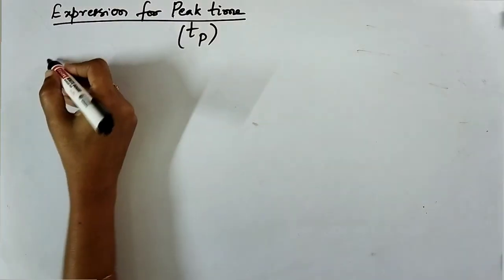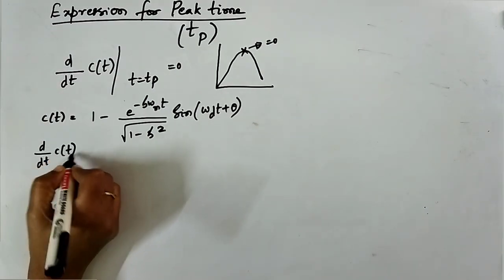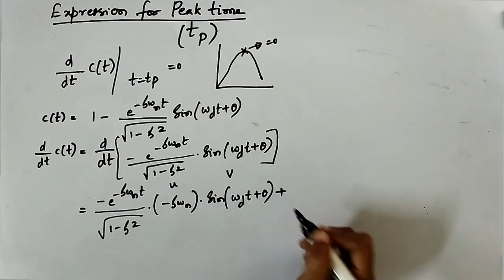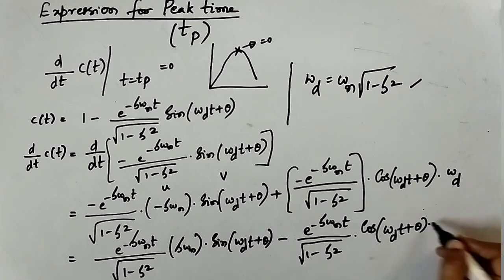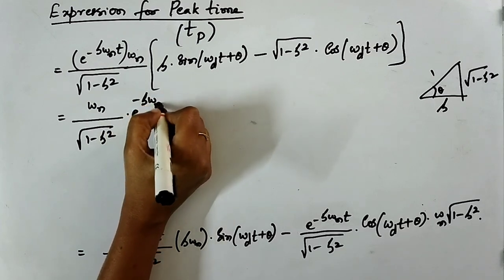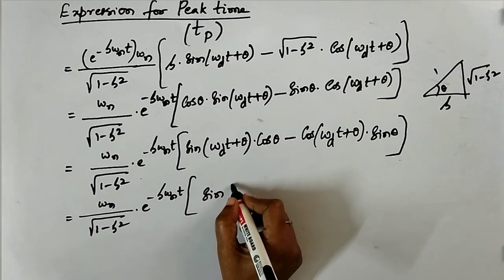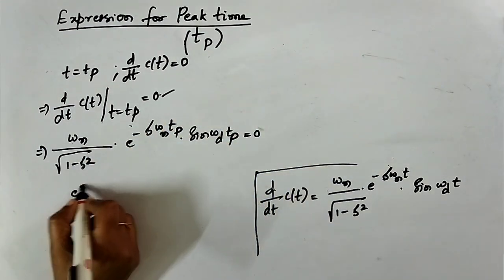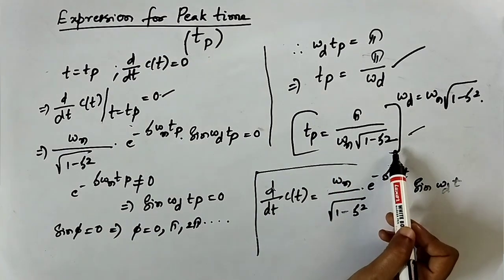PEAK TIME (tp)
EXPRESSIONS FOR TIME DOMAIN SPECIFICATIONS PEAK TIME (tp)

(00:00) welcome to channel

(00:14) EXPRESSIONS FOR TIME DOMAIN SPECIFICATIONS PEAK TIME (tp)